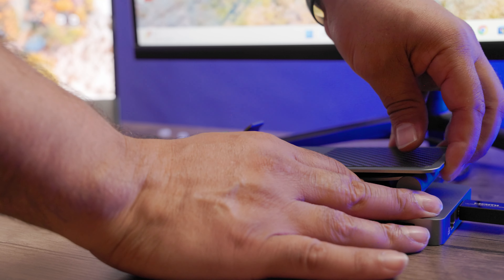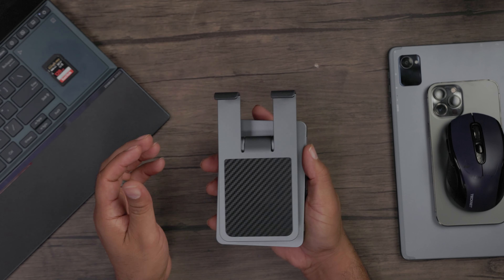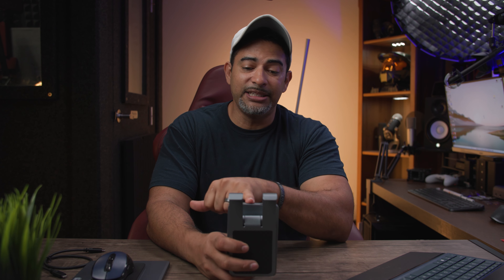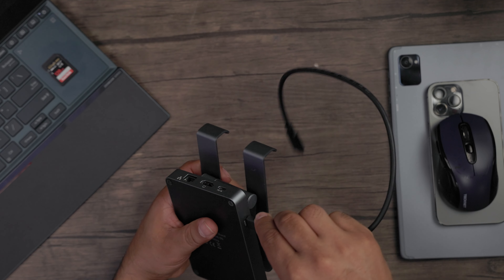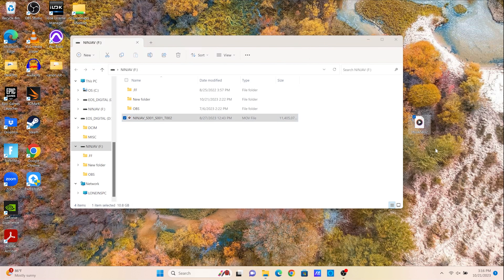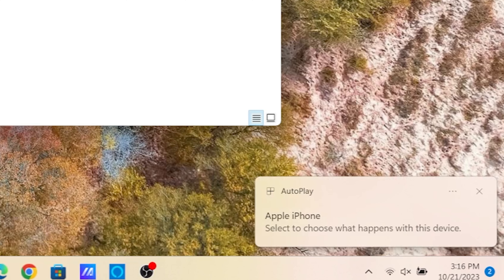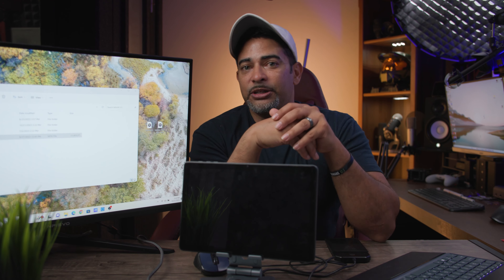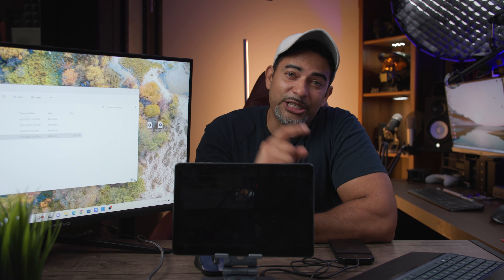SAY GOODBYE TO CLUTTER | NEWQ 2-n-1 Hi-Speed USB C Dock and Stand for Smart Phone and Tablet Review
I didn't know how useful something like this could be until I got it into my hands. Granted I have both of these things as separate items, but now that they are together, this is a game changer.

Featured Gear:
Dock & Stand

*Other notes*
GOOD LUCK!!!